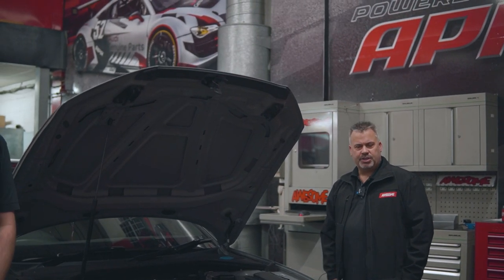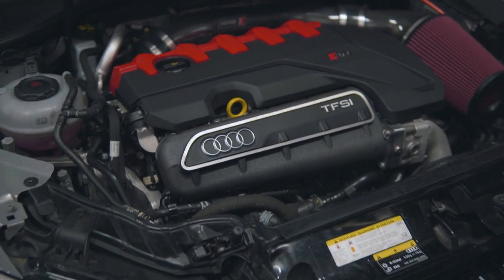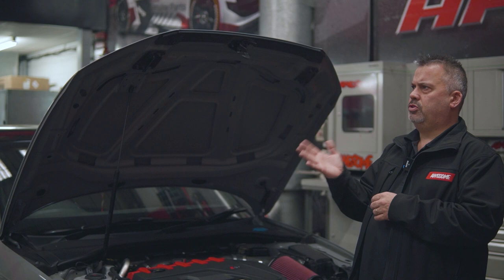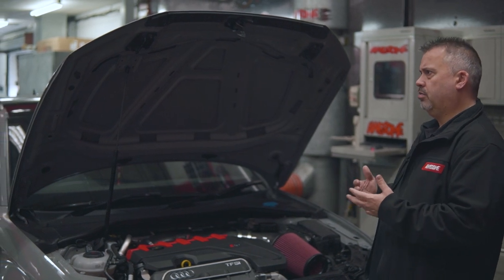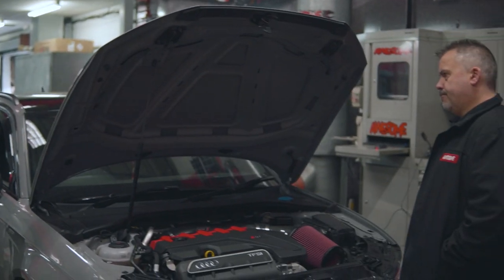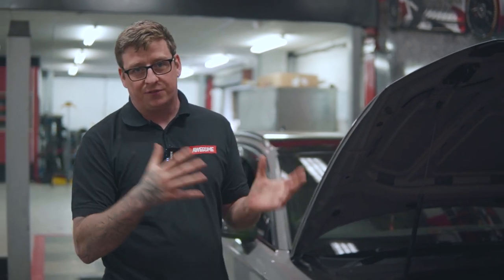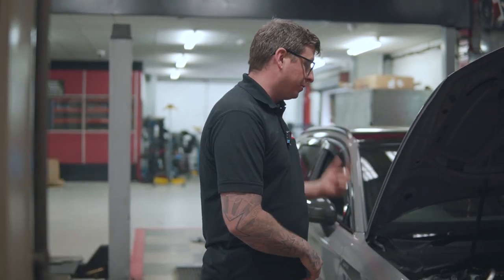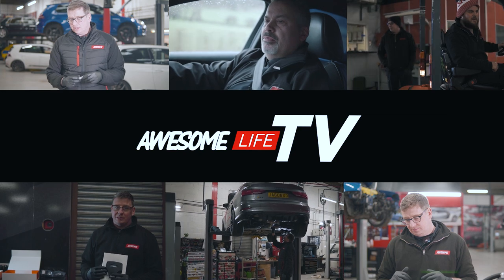Audi RS3 stage 3: Big Turbo Build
Today, Mark and Tabby talk about the masterpiece that is the 2.5 tfsi engine from Audi. This customer has just gone stage 3 with a big TTE700 turbo. On average a stage 3 RS3 can make upto 600BHP on pump fuel and more on race fuel. Making these fast AF and a very usable daily driver.